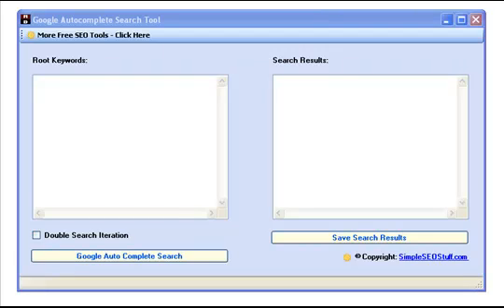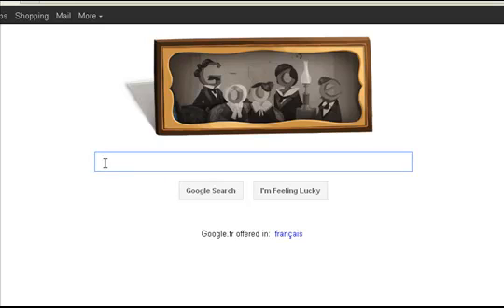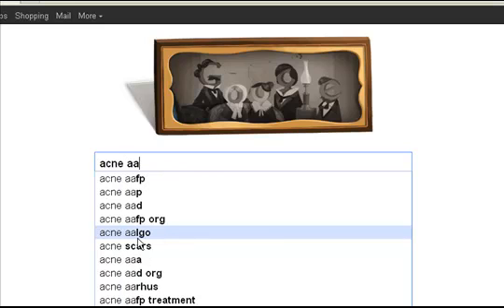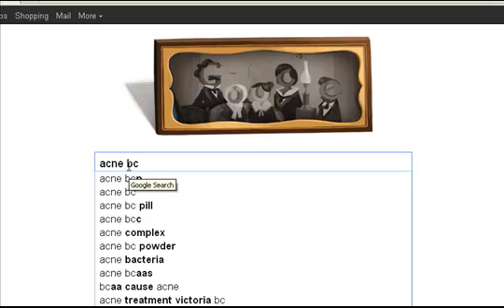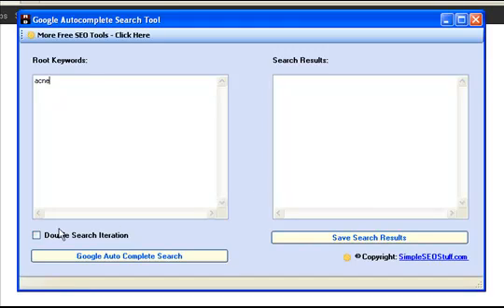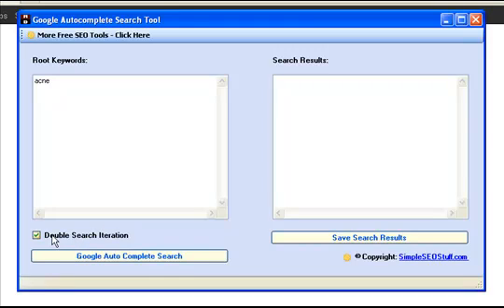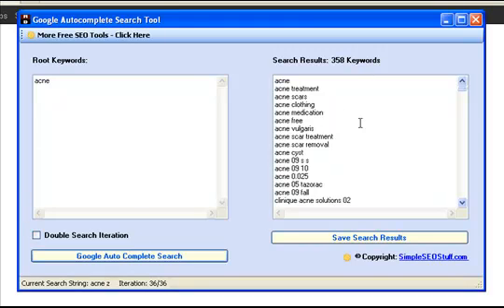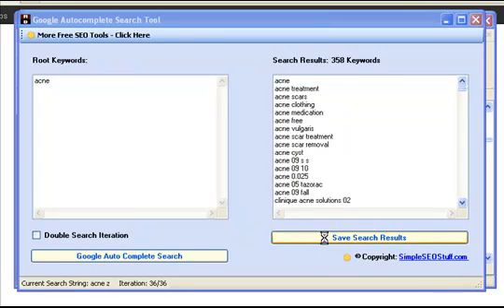Google Auto Complete Keyword Research Tool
- Google Auto Complete (Google Suggest) keyword research. Instructions for the pro version of the Google Auto Complete search engine.